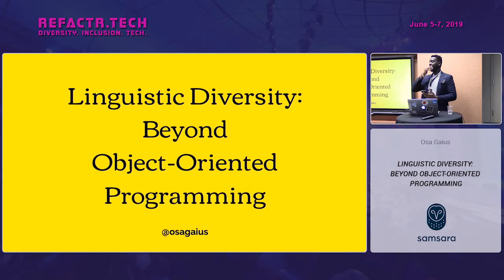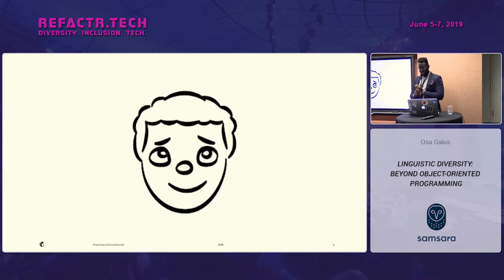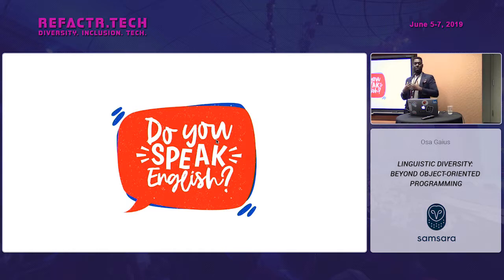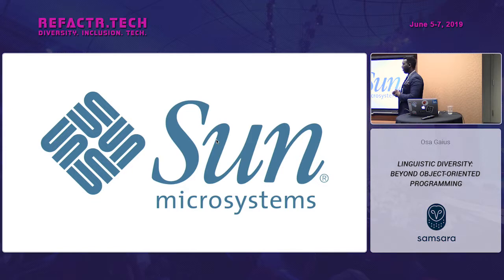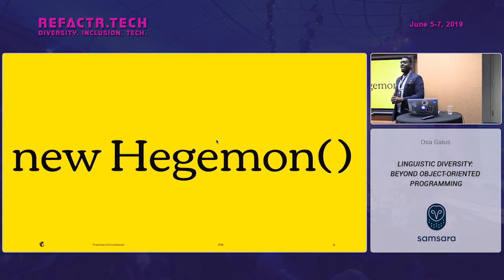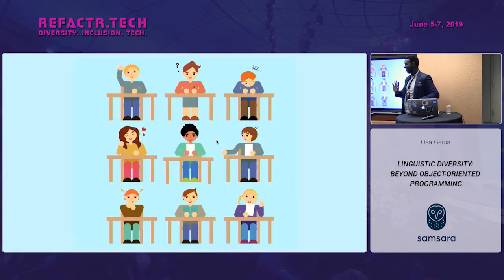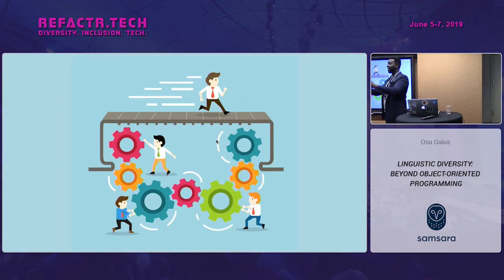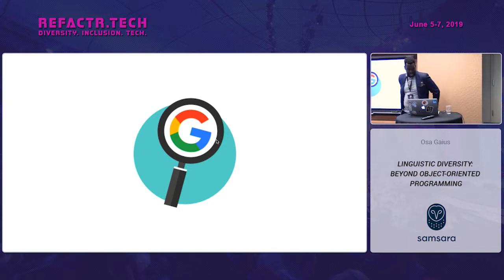Refactr2019 - Linguistic Diversity Beyond Object Oriented Programming - Osa Gaius